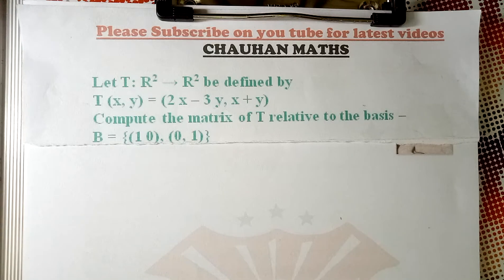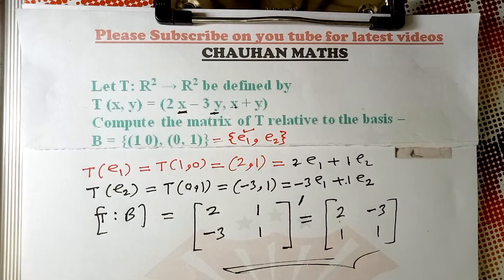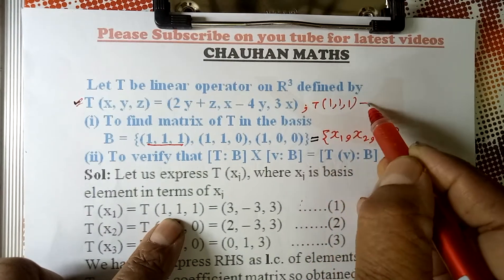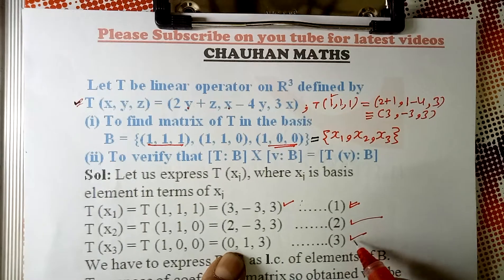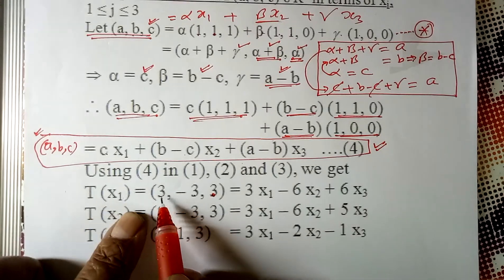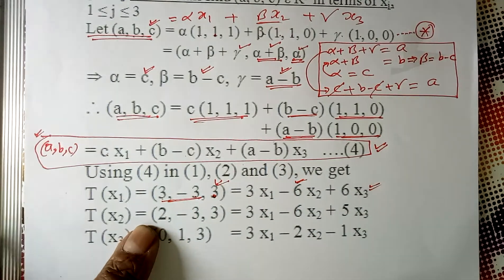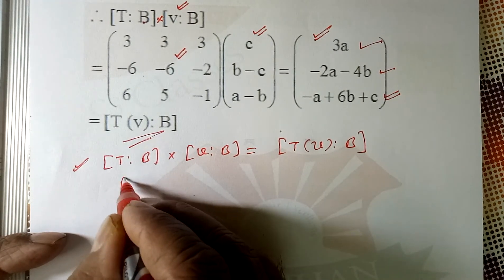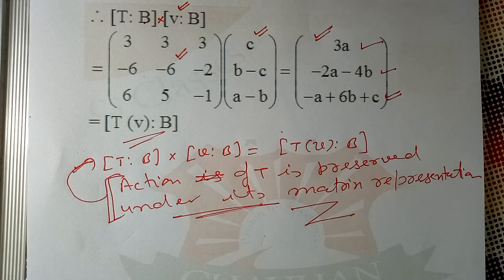BSc Linear algebra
Linear transformation and matrices